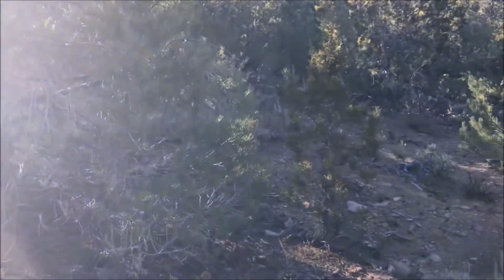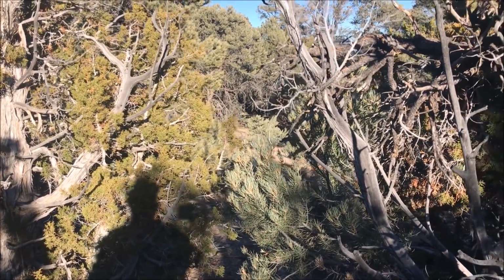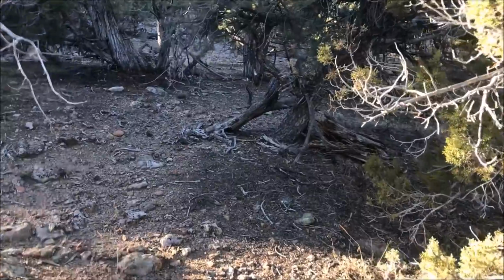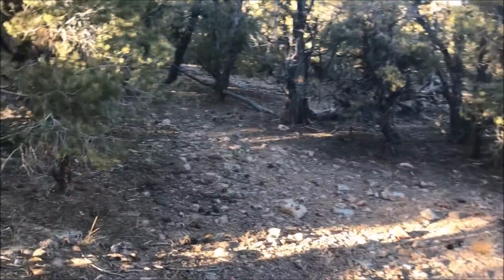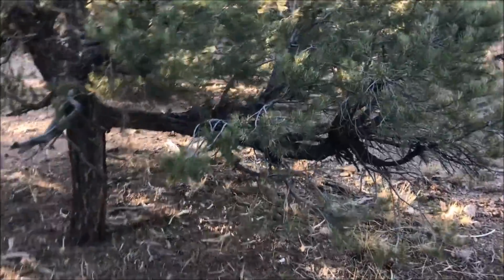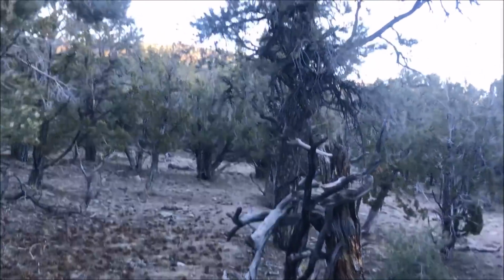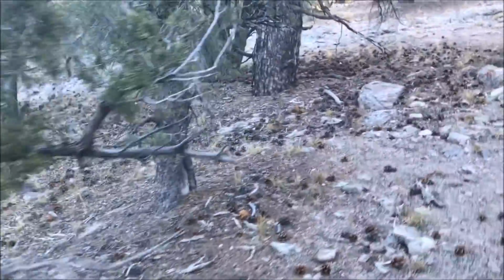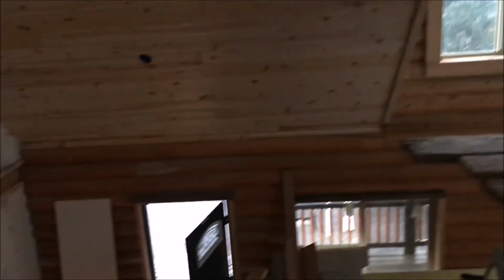Sasquatch caves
Sasquatch, caves and a strange new structure in a new area